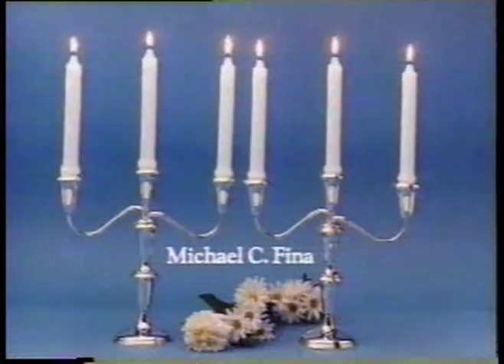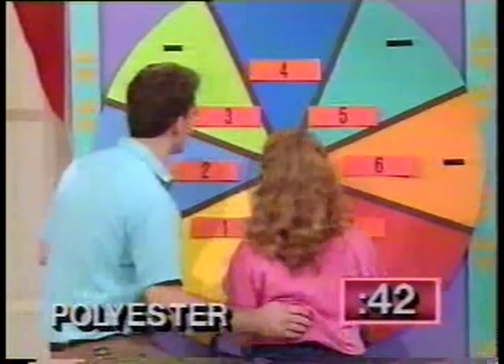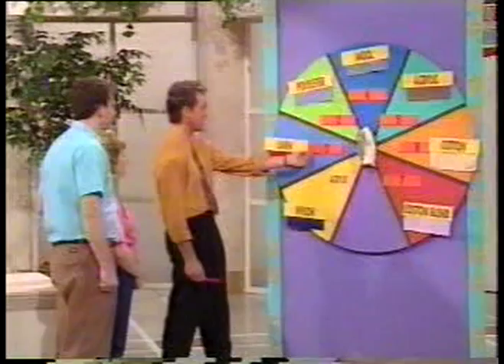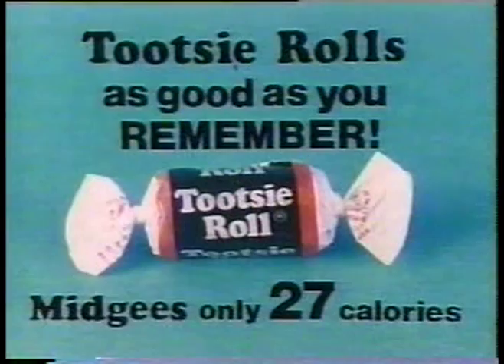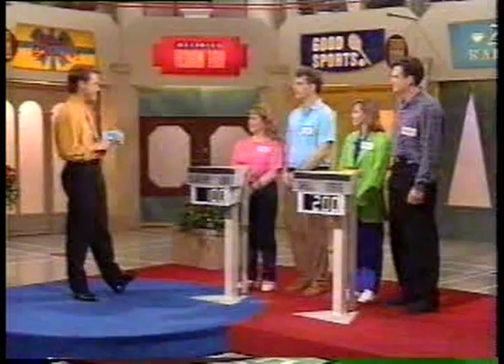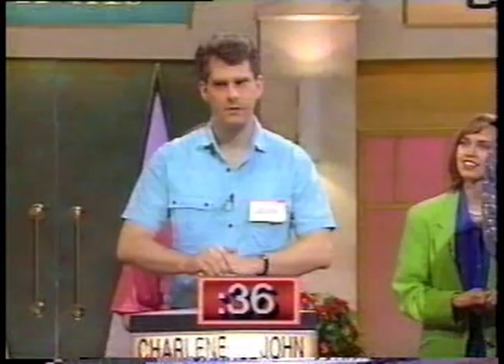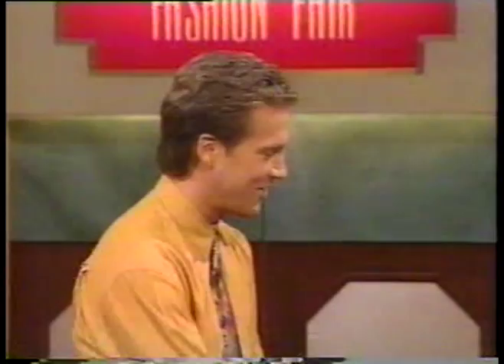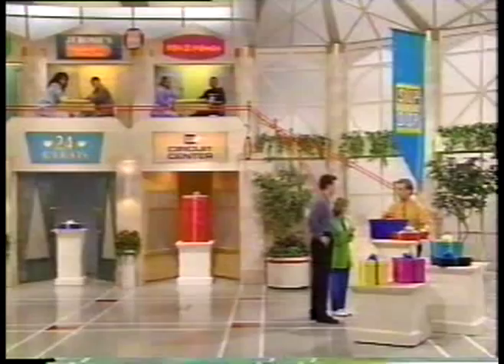My Shop Til You Drop Part 2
Shop Til You Drop Part2. I was on this TV game show in the early 1990s with my ex-wife. We had fun, but as you can see we did not do so well...